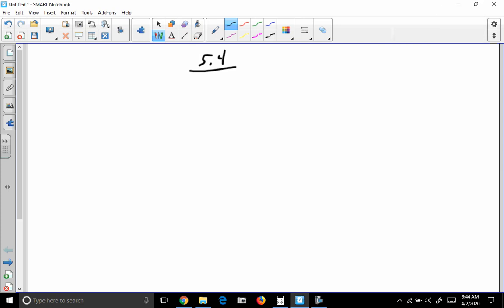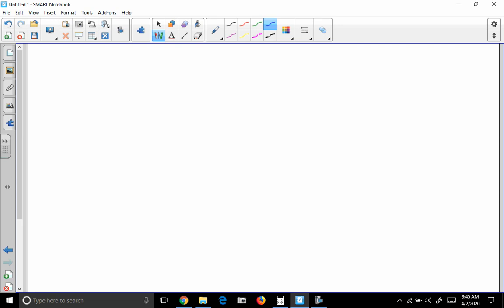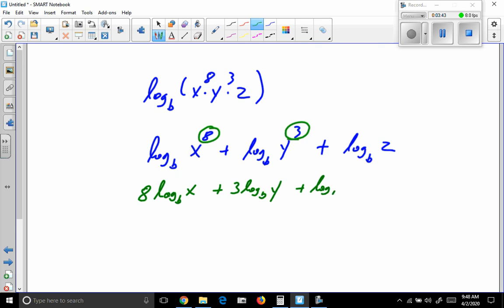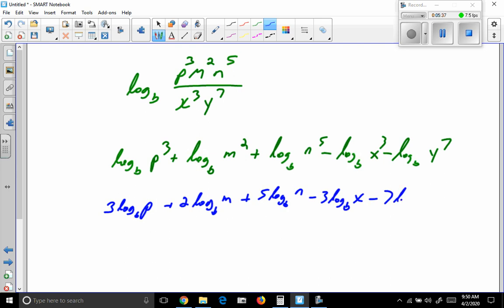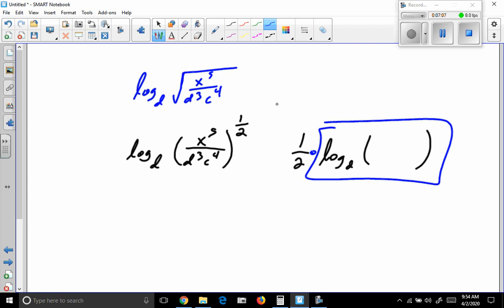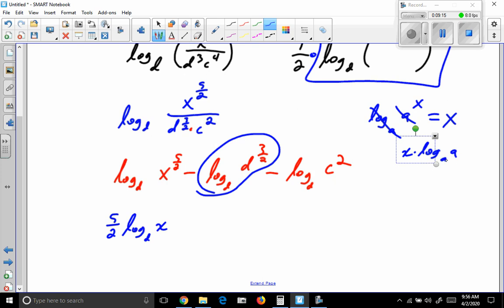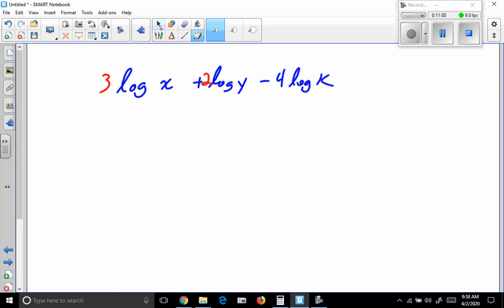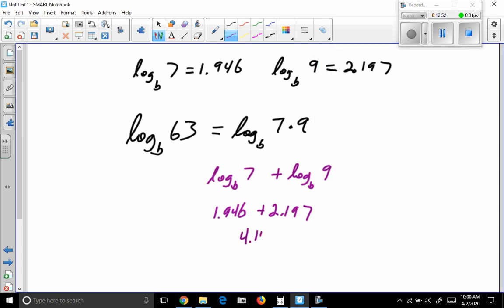5.4 examples (MTH112)